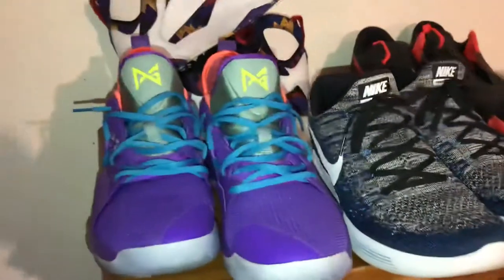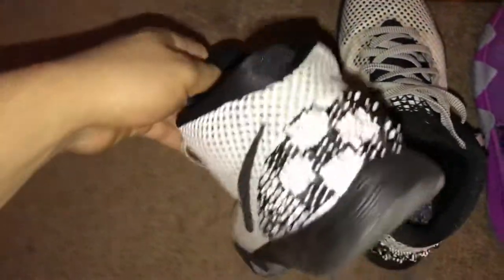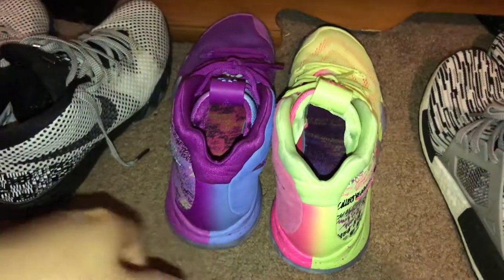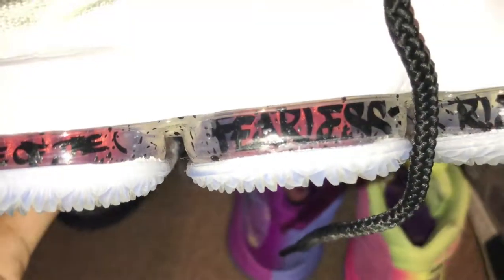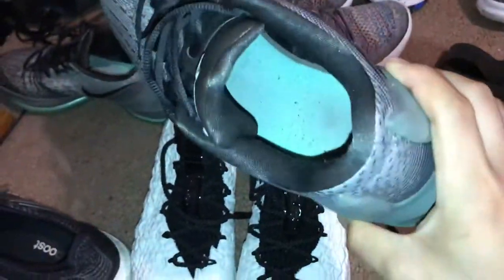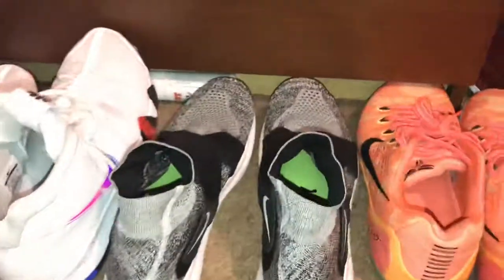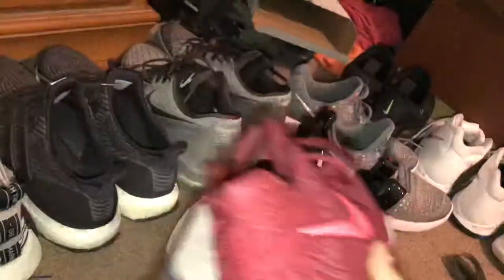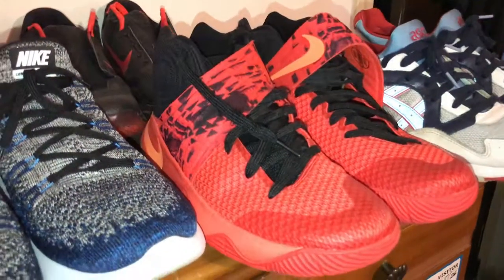KicksDaily part one.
Sharing my shoes that I’ve used for Vball and gym and just dailys.